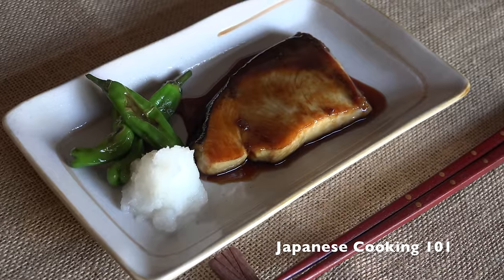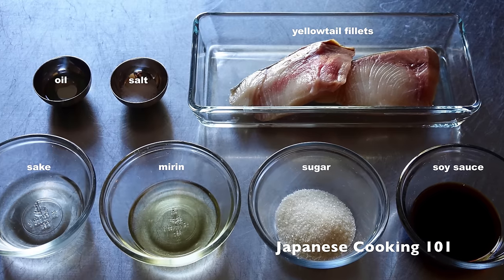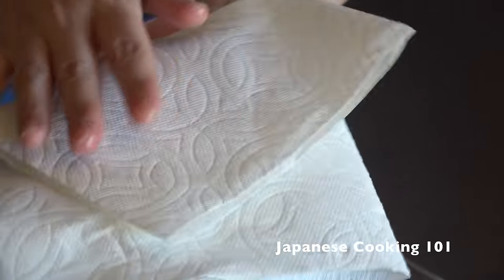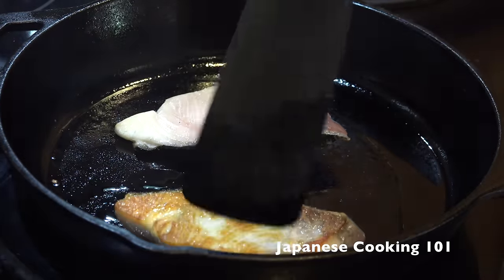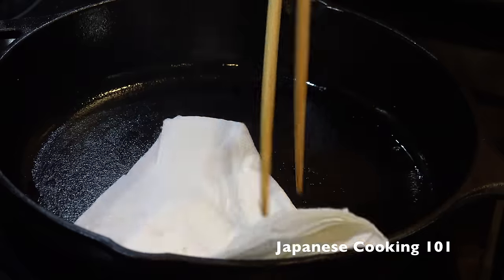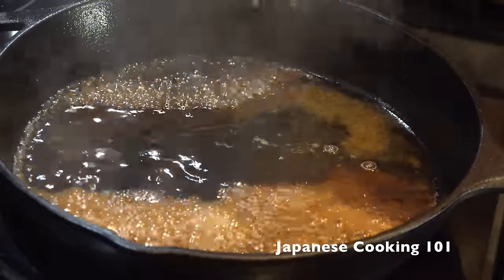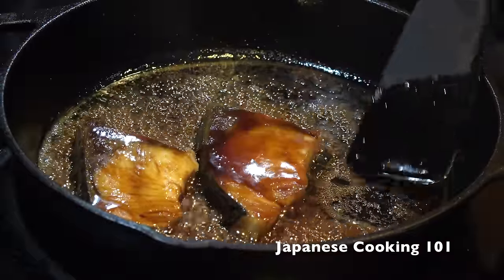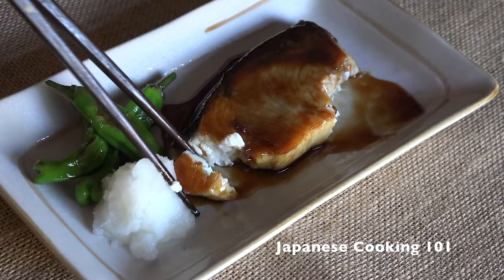Buri Teriyaki Recipe - Japanese Cooking 101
This video will show you how to make Buri Teriyaki, yellowtail fish cooked and coated with teriyaki sauce.